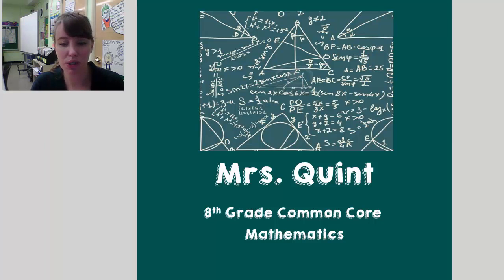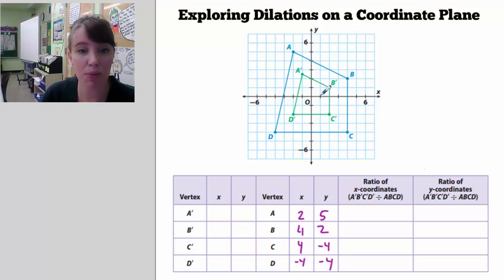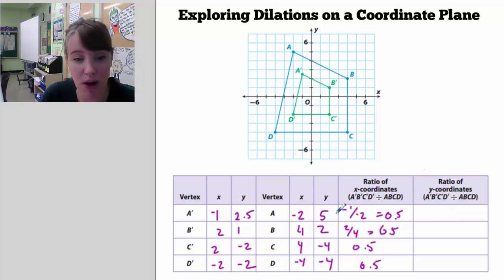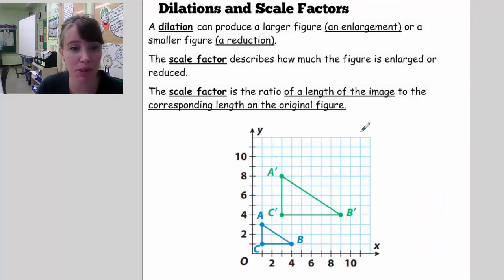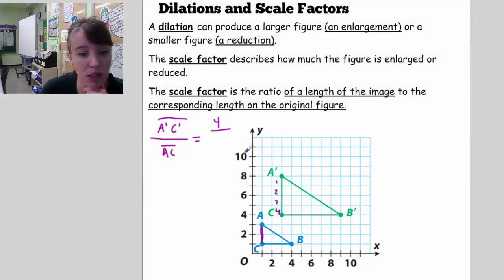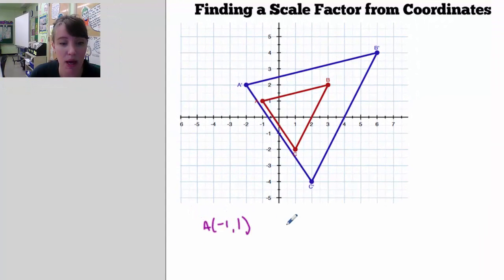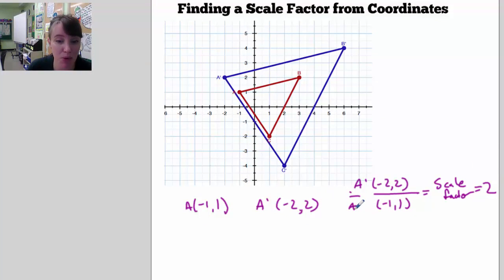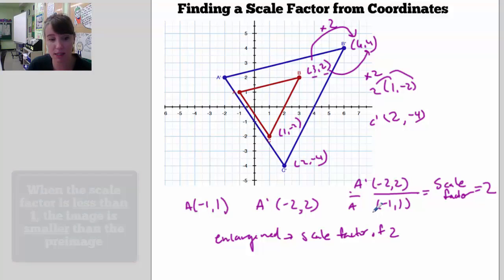Properties of Dilations